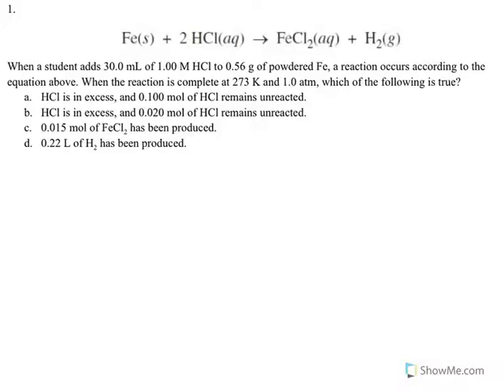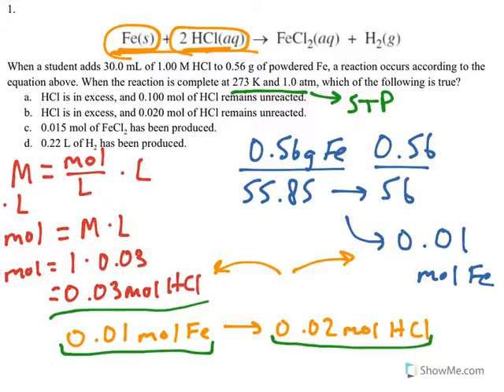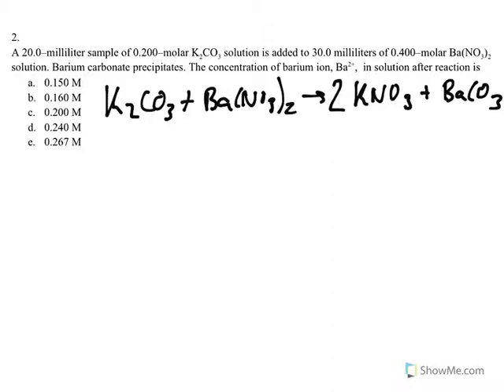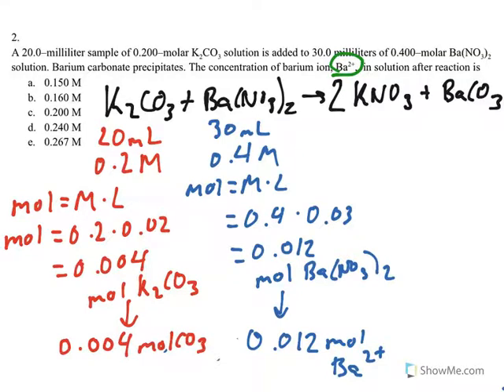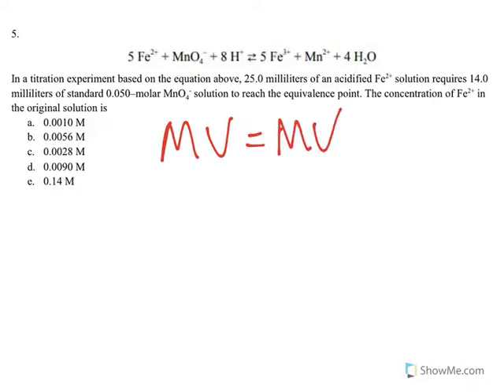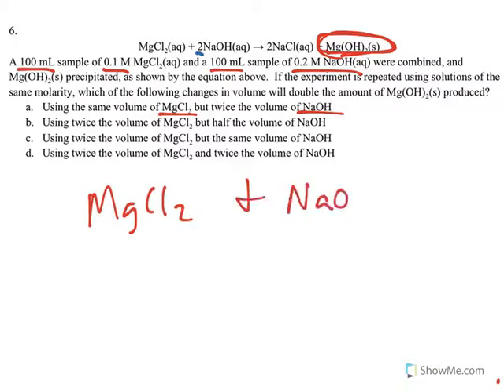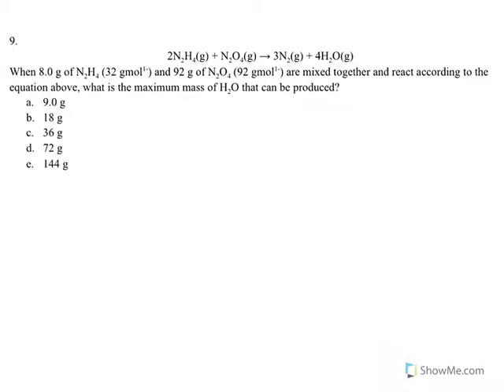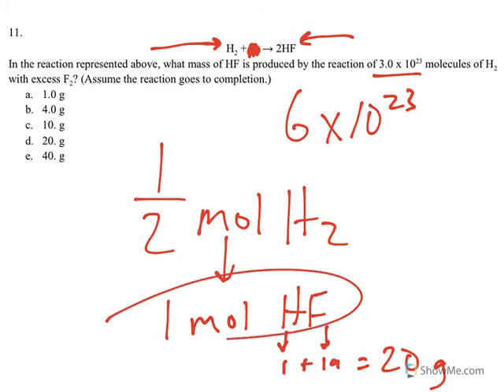Harder Stoichiometry Problems